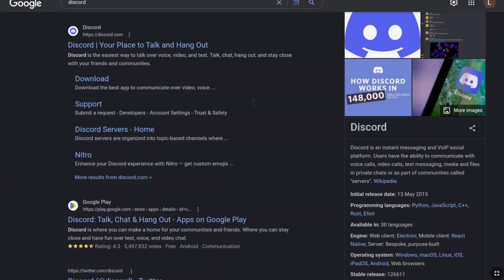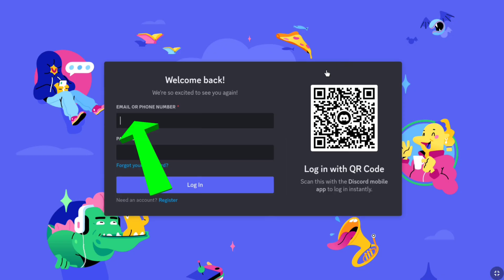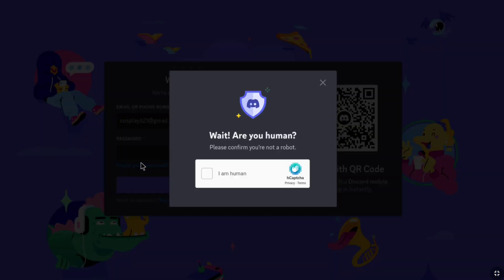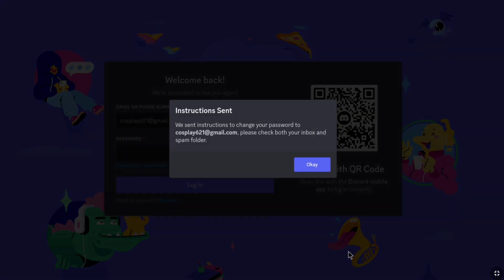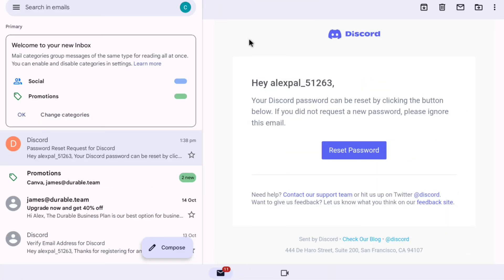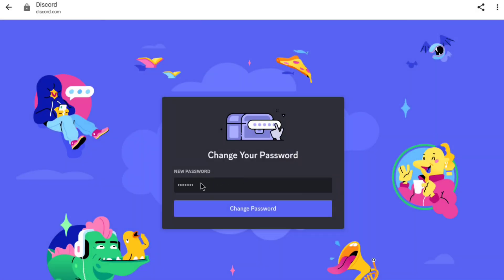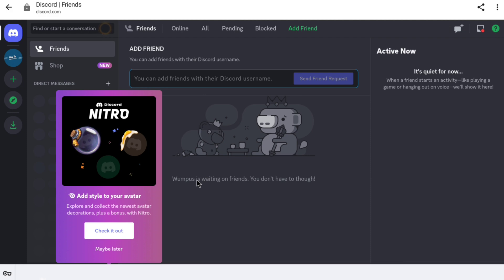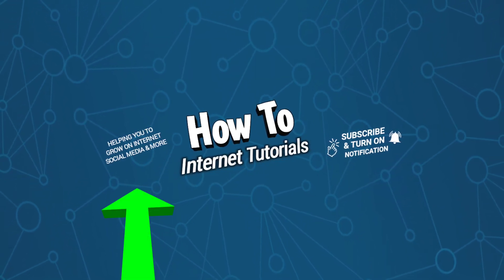How to Reset Your Discord Password | Reset Forgot Discord Password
How to reset Discord Password if Forgotten!

In this video I'll show you how you can reset your password on Discord of you forgot it. So if you want to reset your discord account password and you don't know how to reset Discord Password so that that you can get back into your discord account, then this video is going to be very helpful for you. So make sure you watch this video all the way to the end and you can easily get access to your discord account by resetting forgotten password.